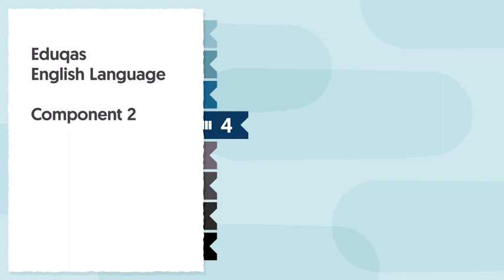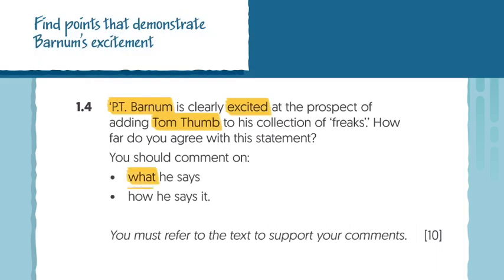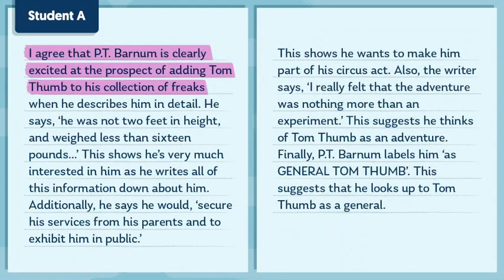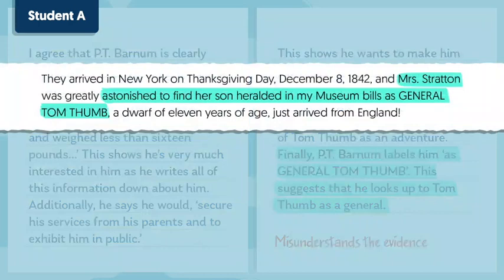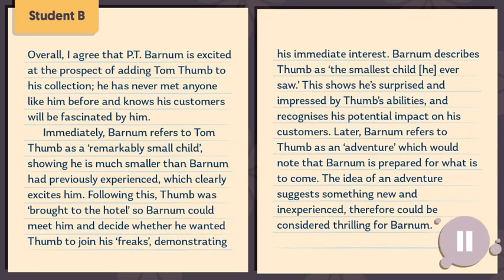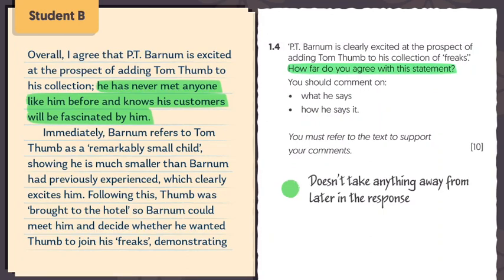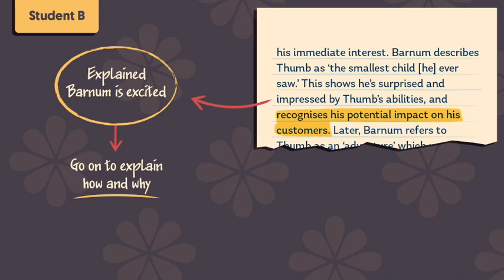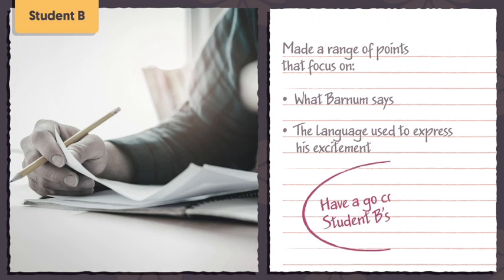GCSEPod English Language Eduqas Component 2 Question 4 Example Responses